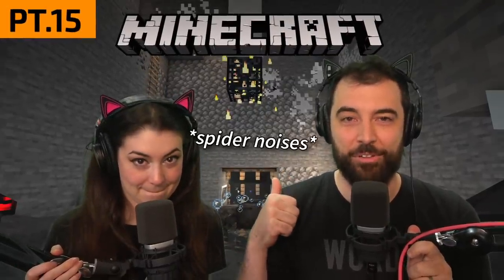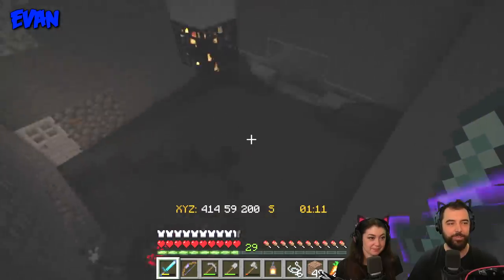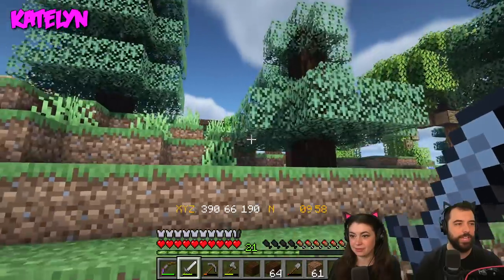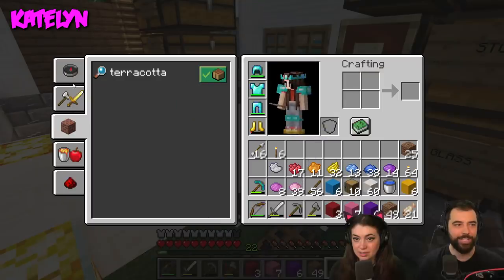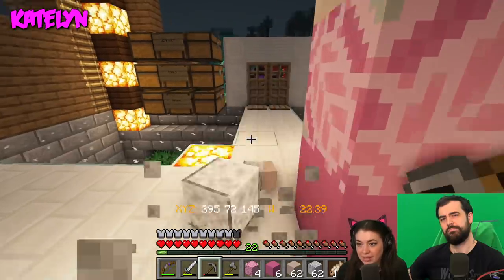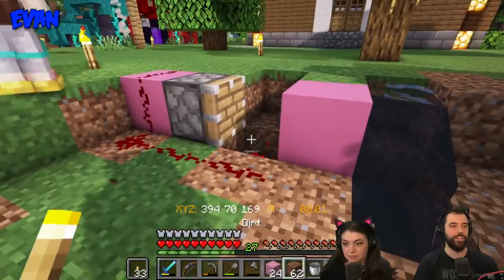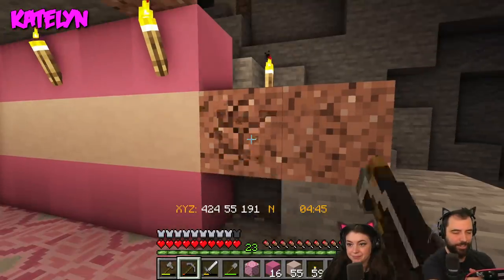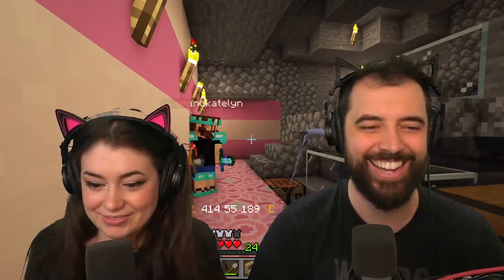Decorating our spider spawner XP farm in ALL PINK (Minecraft S2 pt.15)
Is this the cutest killing chamber or what?

Settings for our Minecraft Java Season 2 world:
Version: 1.16.1 (with 1.16.1-Optifine_HD_U_G2_pre5)
Shaders: BSL_v7.1.05p2
Light Shafts: OFF
Bloom: OFF
Lens Flare Strength: 0.25
Optifine Settings
Video → Dynamic lights = fancy
We've also installed a few resource packs (mainly from Peace and Quiet, Utility, and Unobtrusive) plus the Coordinates Hud and Graves datapacks
We're also working on our own custom resource pack for armor based off this one